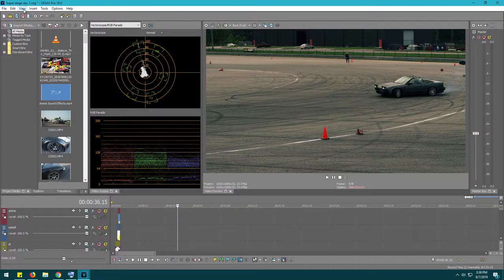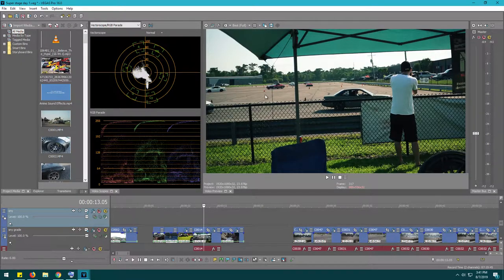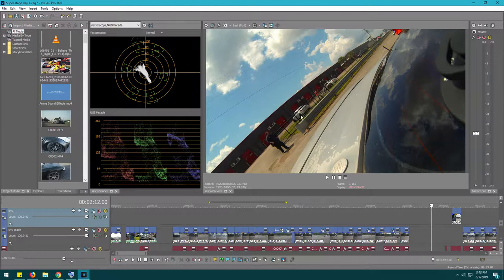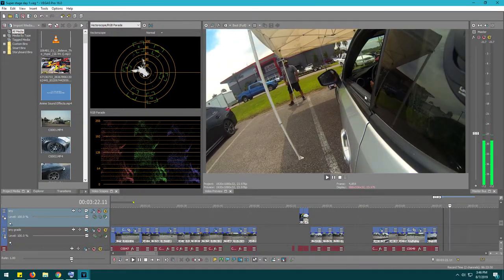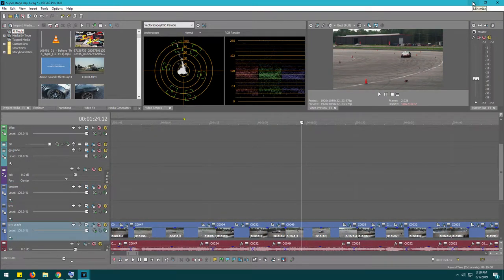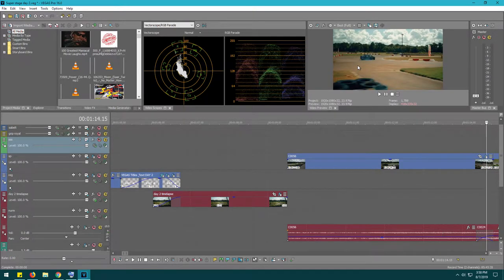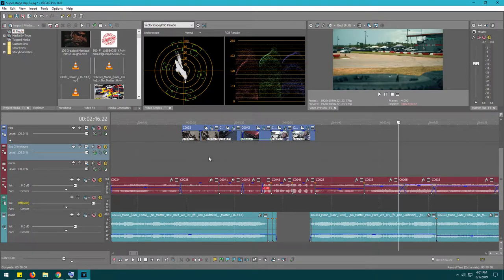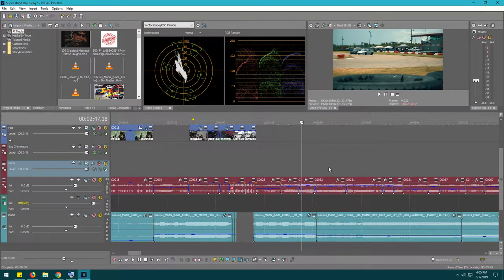Editing a DRIFT Video - How I do it.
Over the past weekend I made two films for NODRFT's Super Stage One event. In this video I go over how I filmed it and edited and the reasons why.